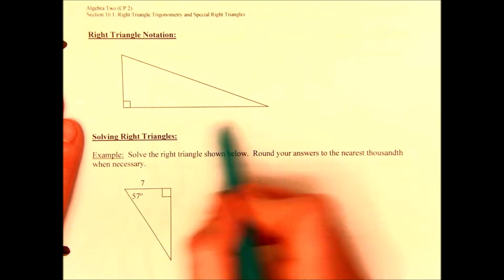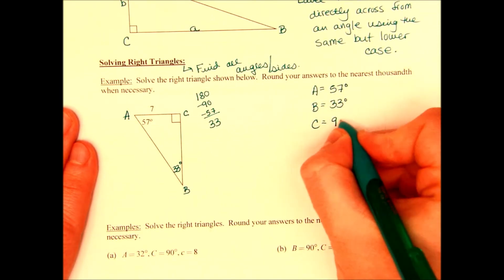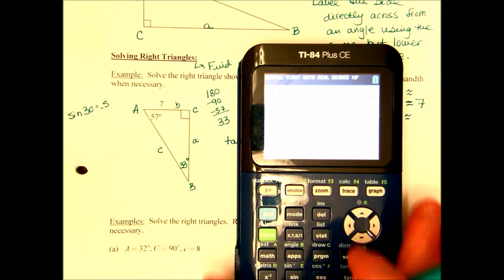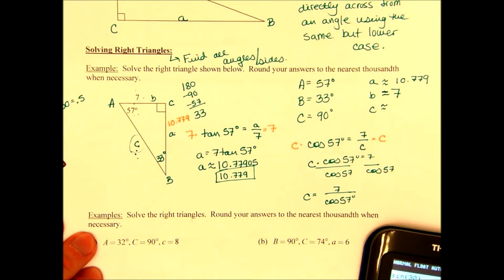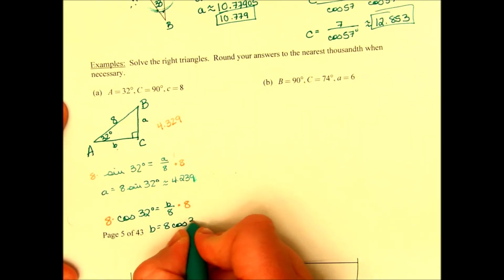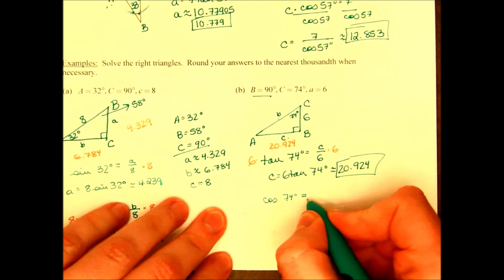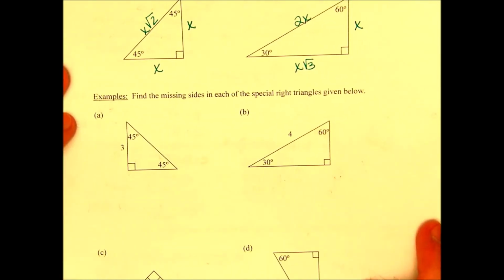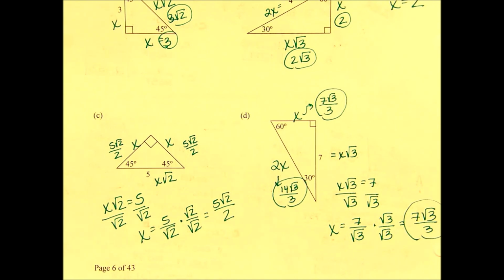Algebra Two (CP 2) - Section 10.1, Day 2